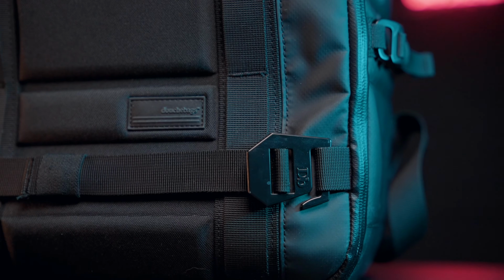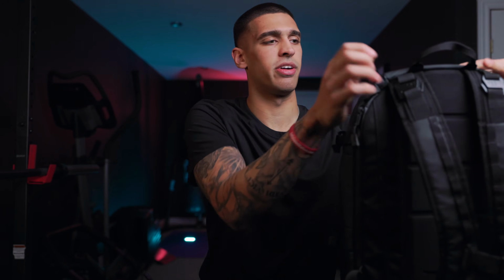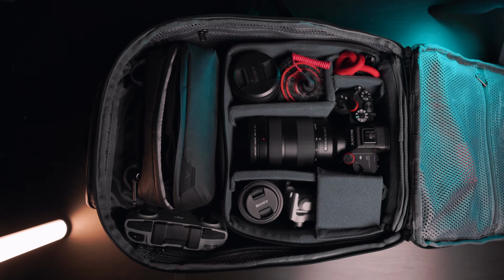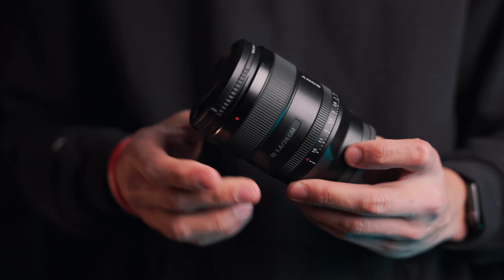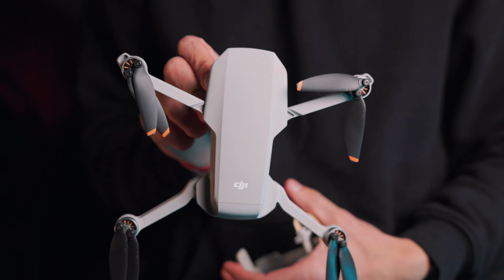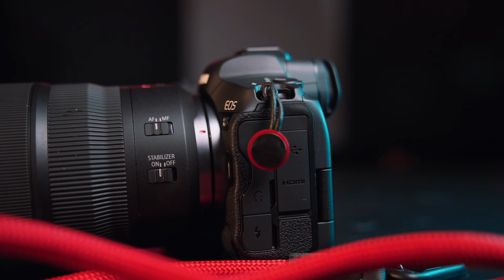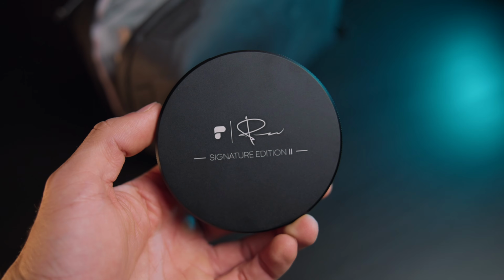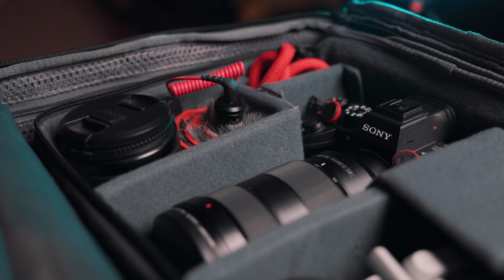What's in My Camera Bag 2022 - Minimalist Essentials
Here is everything that I have been carrying with me in my camera bag for the year. These are the all the tools I need to make videos and take pictures with me wherever I go.

Items Mentioned:
Main Camera
Main Lens
Nifty Fifty
B-Roll Lens
Vlog Mic
Fujifilm X100V
Camera Strap

THE GEAR I USE:
Vlogging Mic
Shotgun Studio MIc